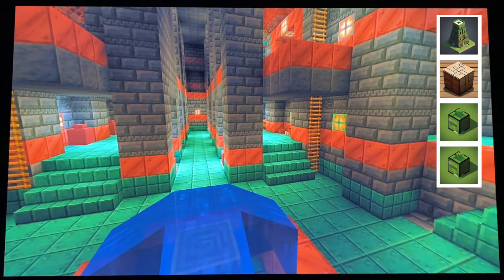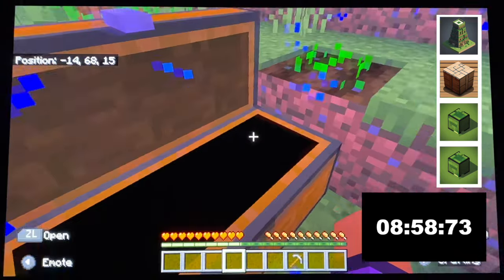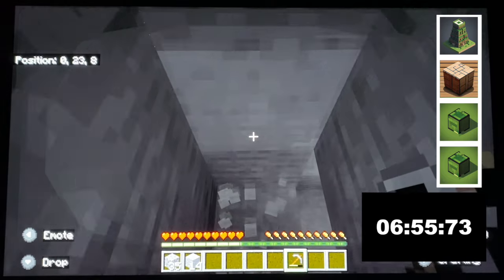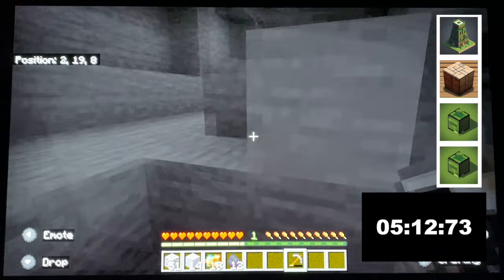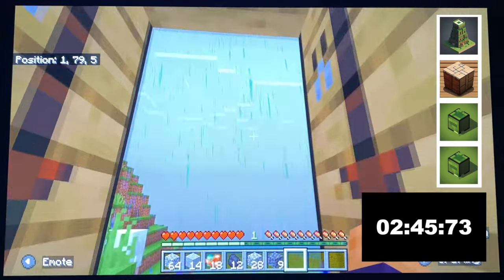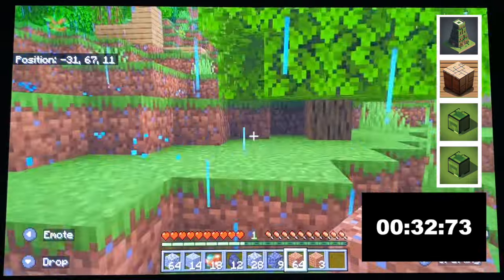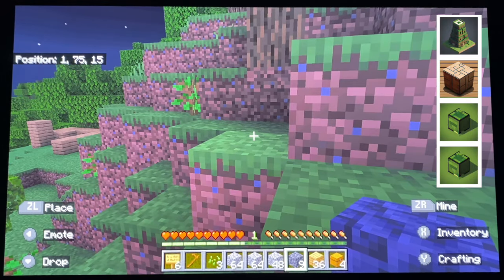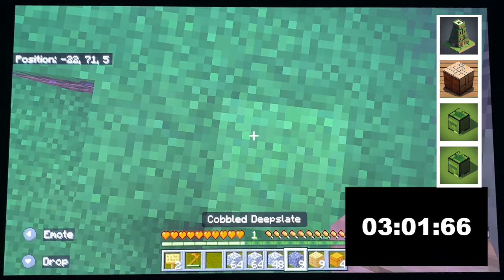(Draft Audio), Ep4 incomplete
Into the mine, and we find awesome surprises!